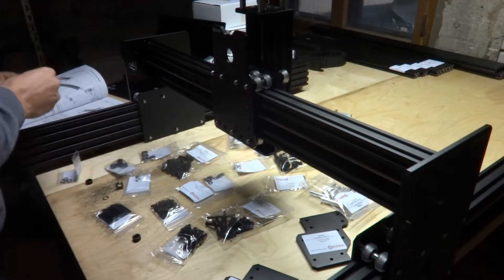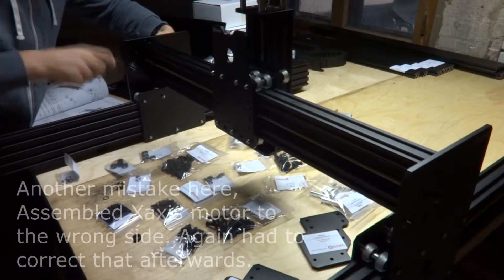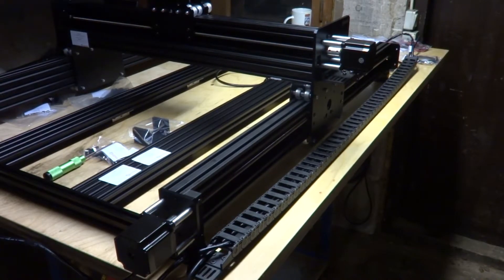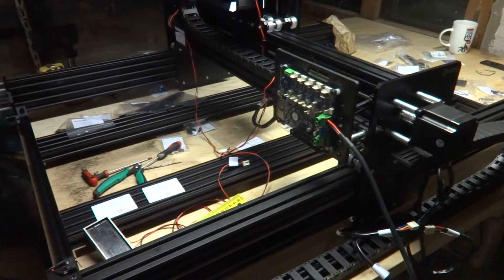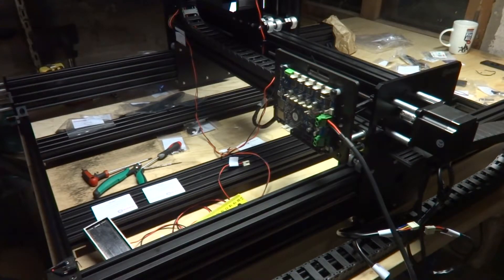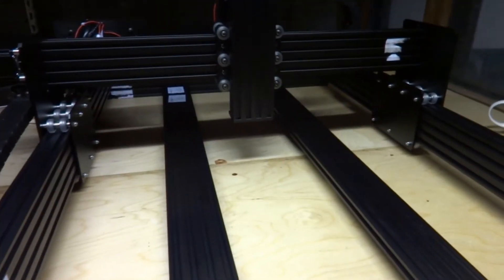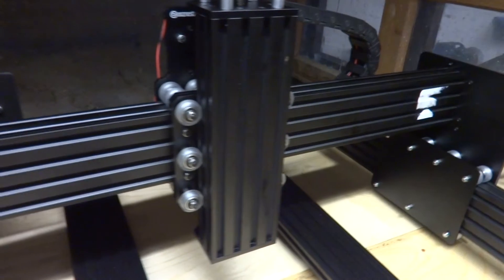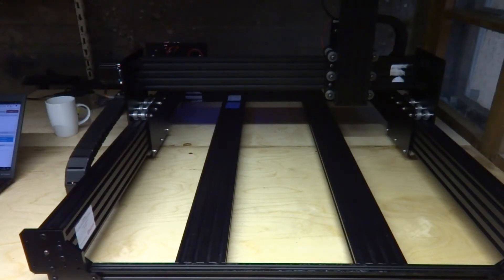New CNC machine pt.2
Part 2 of assembly